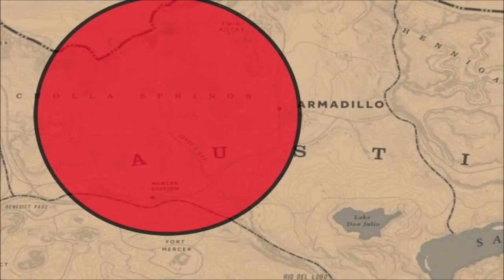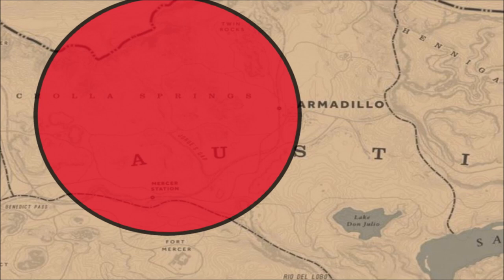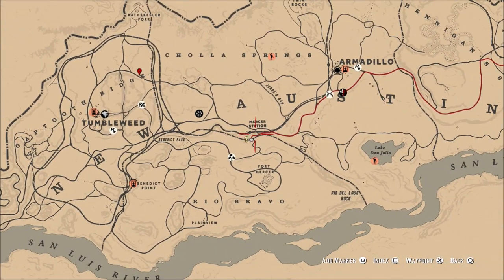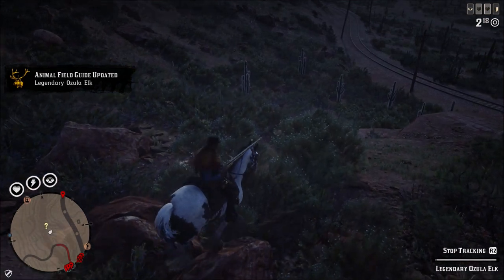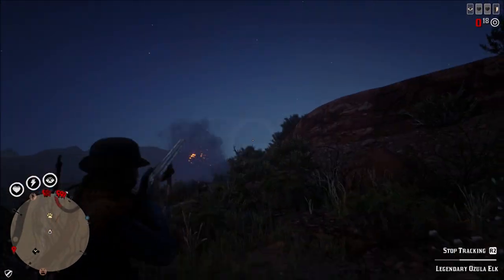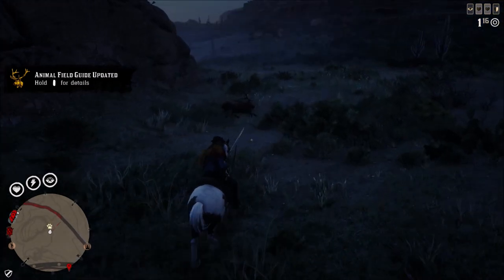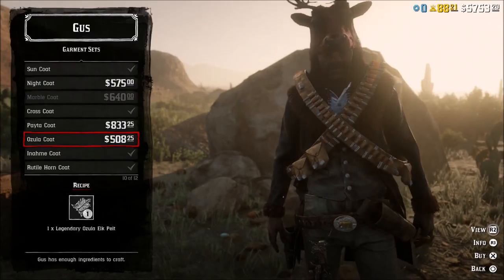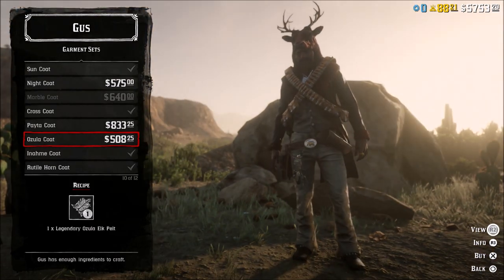Legendary Ozula Elk Location | Red Dead Online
In today's video I will show you the location of the legendary ozula elk.